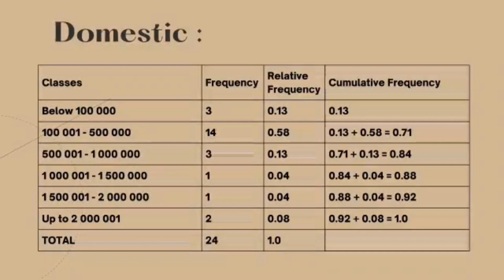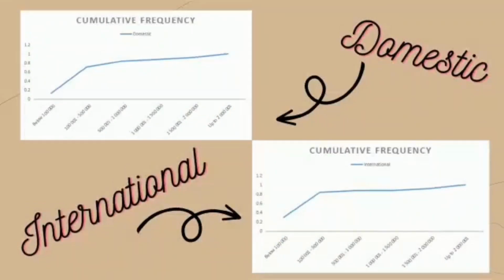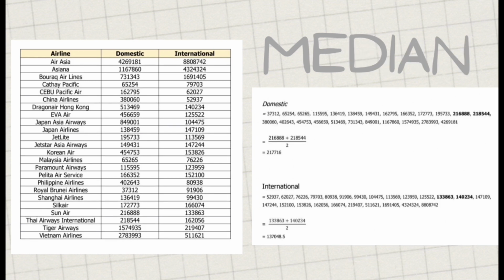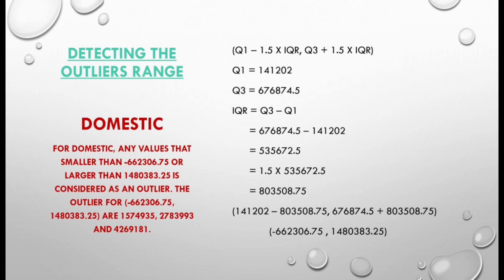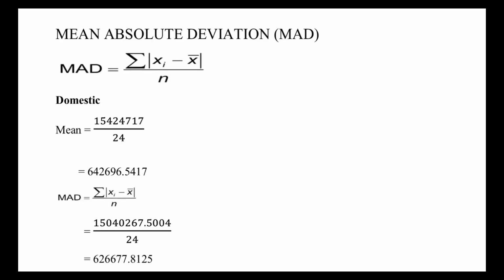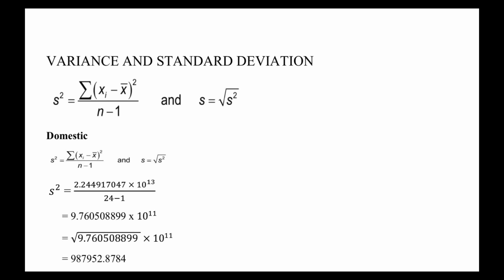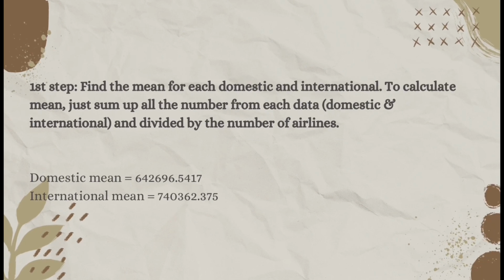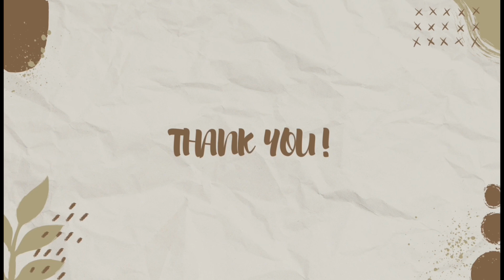GROUP ASSIGNMENT BT12703 DATA ANALYTICS & BUSINESS INTELLIGENCE (SEKSYEN 1 - GROUP 13)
THIS PURPOSE IS FOR EDUCATIONAL ONLY